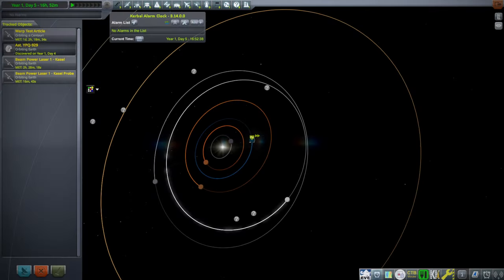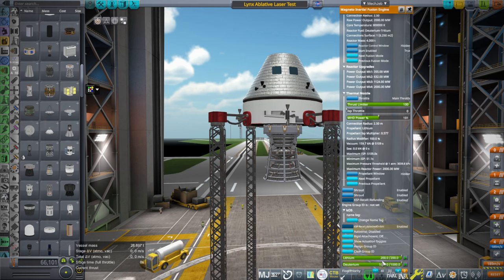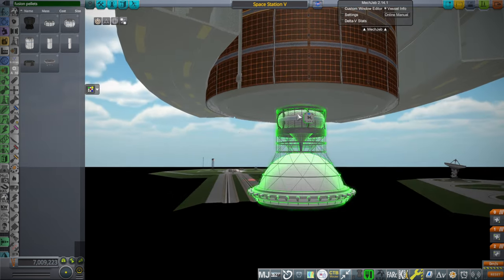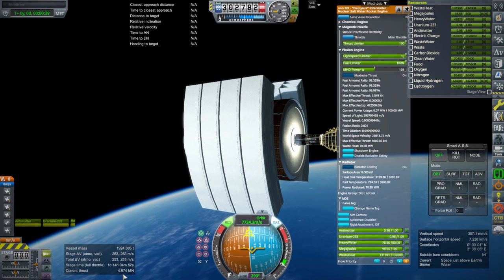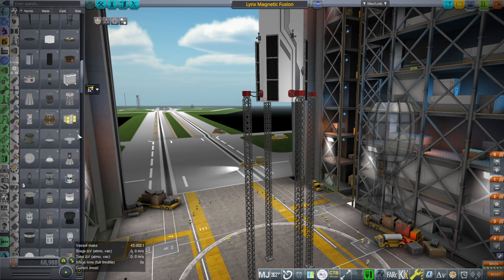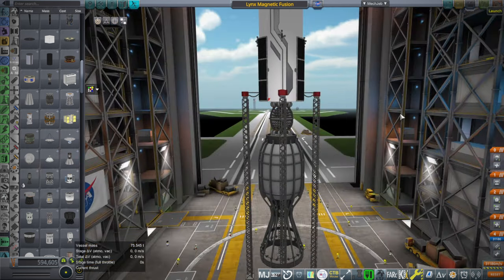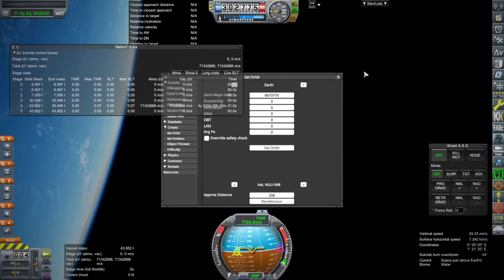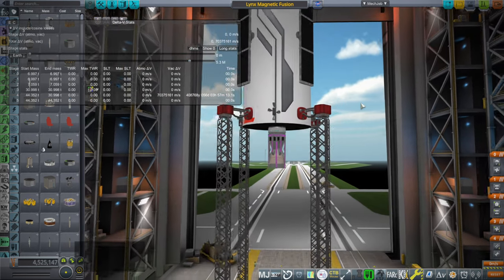RSS Interstellar with Exoplanets 03 (KSP 1.12) - Testing All the KSP-IE Things 3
In a Real Solar System install complete with Exoplanets (which is a bit finicky), I embark on a quest to learn all about the KSP Interstellar Extended parts and how we might use the non-warp drive parts to assist in a quest to reach other star systems. In this video, I try out the Daedalus and other engines that seem more promising than the ones I tackled in the previous two videos.